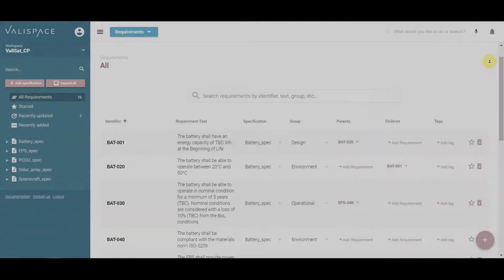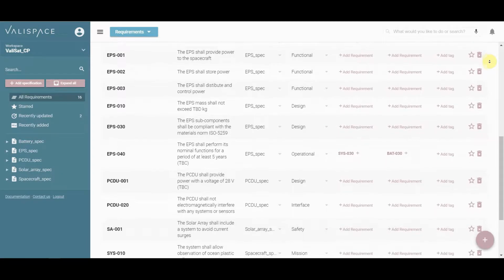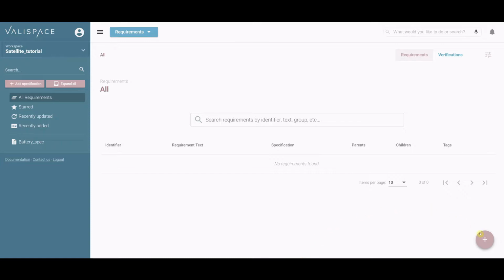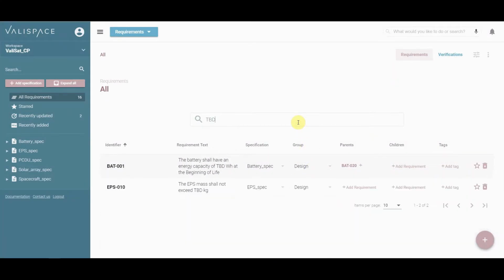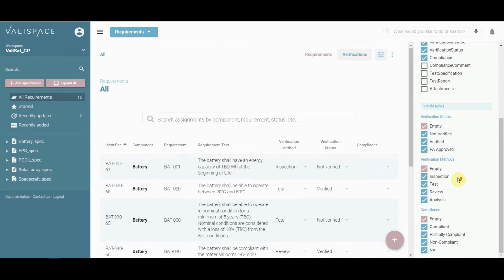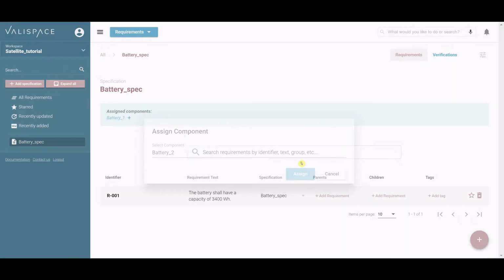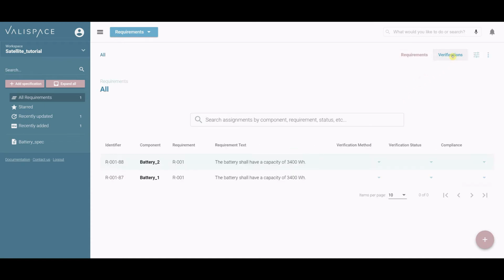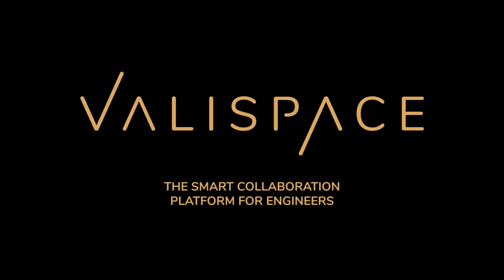Valispace Tutorial: Requirements management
In this tutorial, you will learn about the Valispace requirements module, which allows your team to create and manage your project’s requirements in an easy and efficient way. The requirements module will store, filter and assign your requirements to your project’s components, while simultaneously allowing you to seamlessly track parent and child relationships across your system.